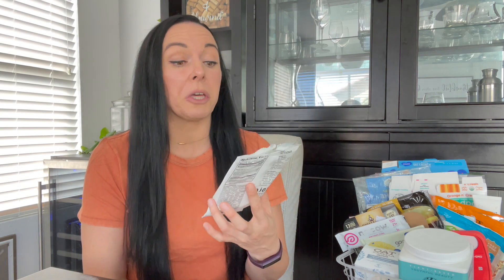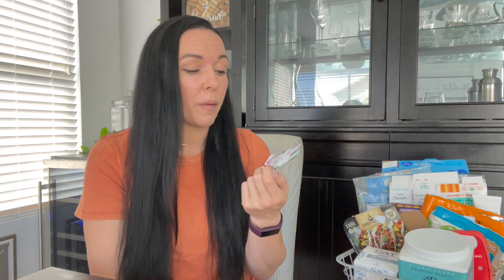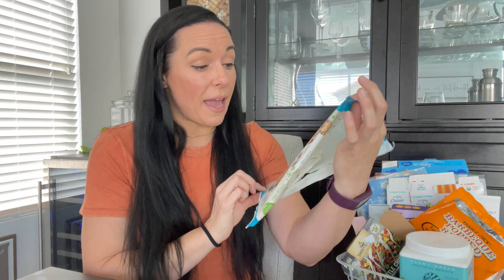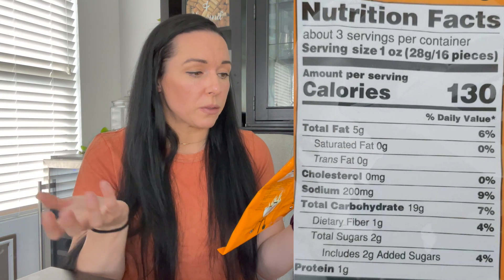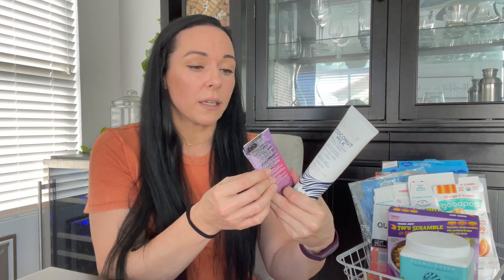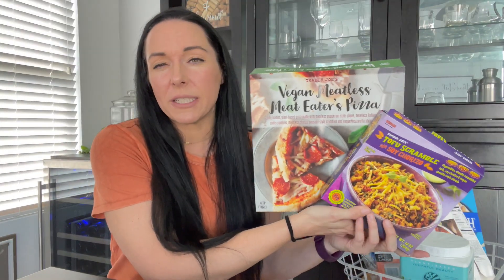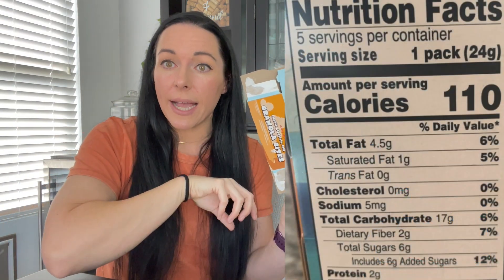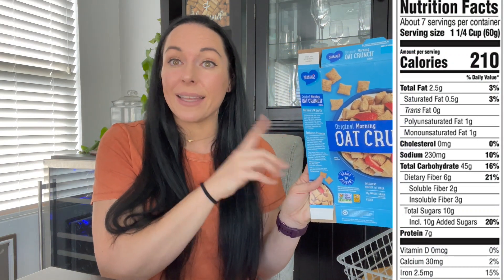Vegan Empties! | Trader Joe's, Sprouts & More!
Items Mentioned:
→ Pacifica Mascara
→ Pacifica Face Wash

✧ Get UP TO $40 OFF Your First Order at Daily Harvest!